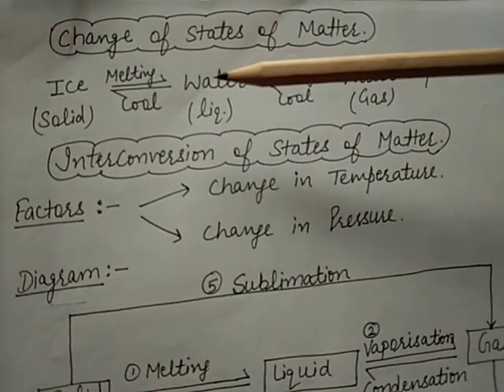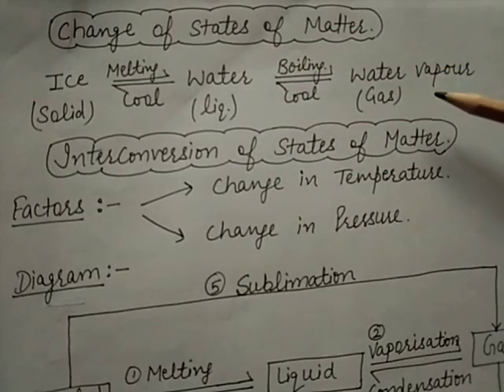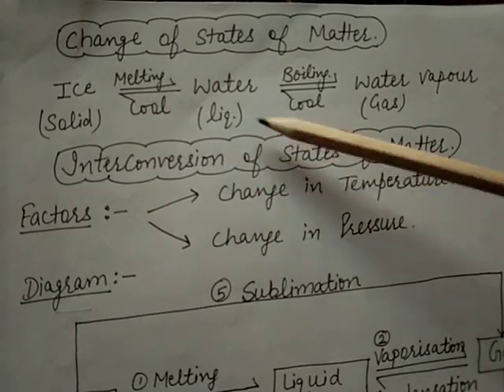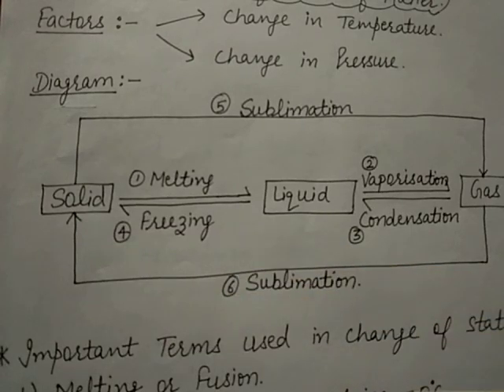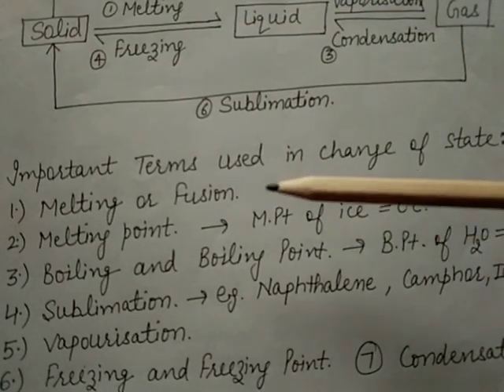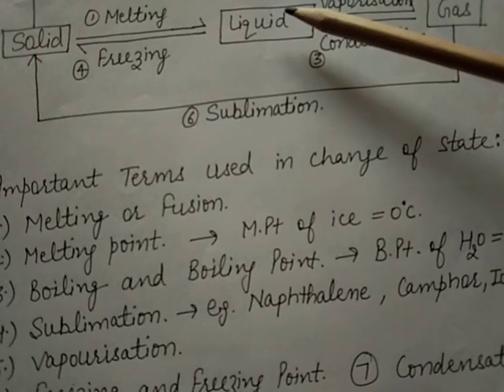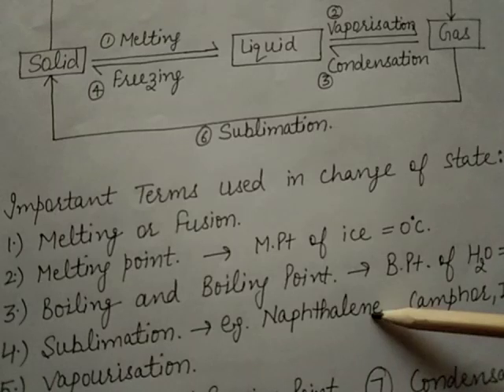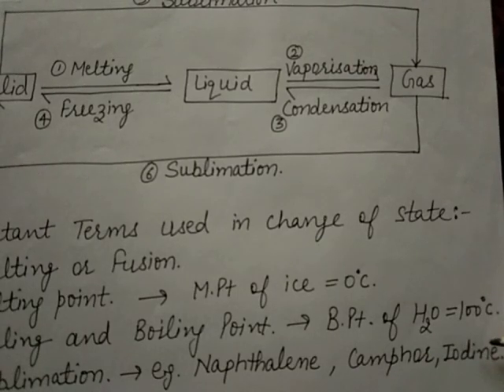Chemistry class 9 ch-1 part -4